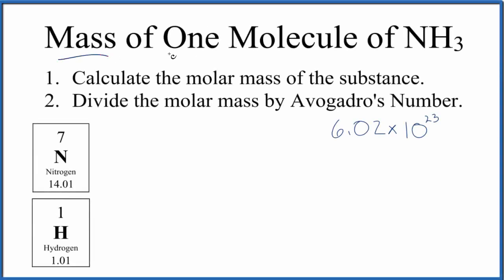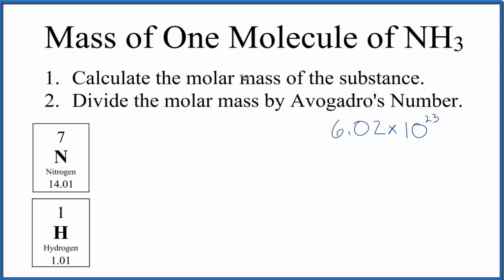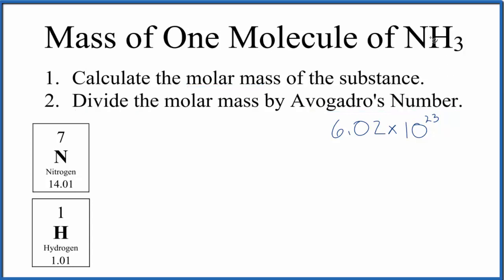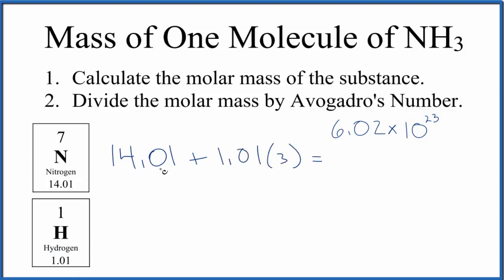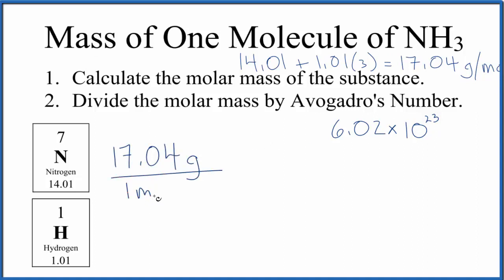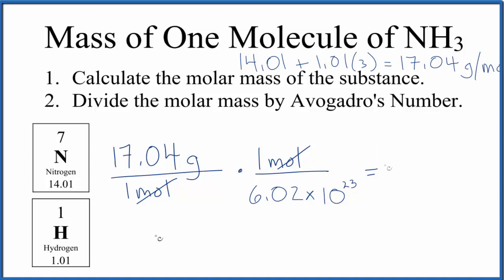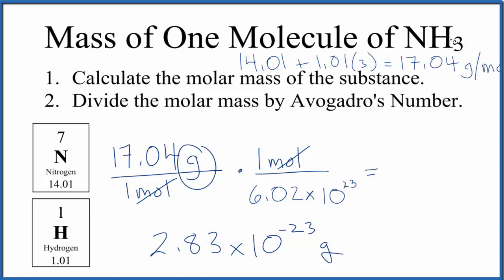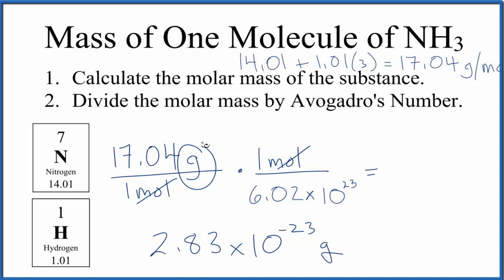How to Find the Mass of One Molecule of Ammonia (NH3)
There are two steps to find the mass of a single molecule of Ammonia (NH3).  First we find the molar mass for NH3using the Periodic Table. We then divide this by Avogadro's Number (6.02 x E23).

To find the molar mass for NH3 we add up the atomic masses of the individual atoms in the NH3 molecule. Once we have the molar mass for NH3 we can divide by Avogadro's Number to find the mass of a single molecule of MetNH3 hane.

You should check your answer to make sure it makes sense.  Since molecules are very, very small you should get a very small number as your answer.

Note that this is the mass for a single molecule of Ammonia (NH3). In reality electronic balances are not able to measure the mass of one single molecule at a time due to their small size.